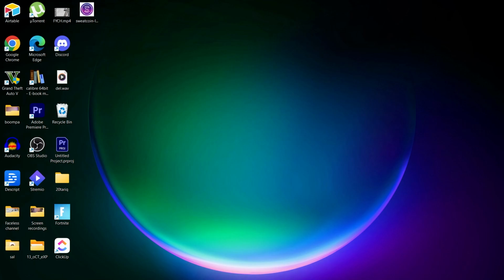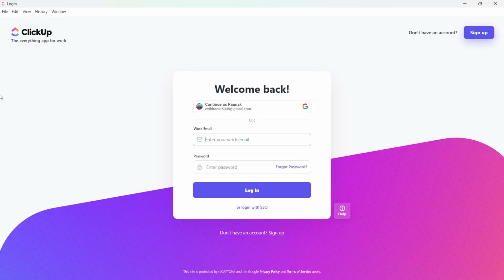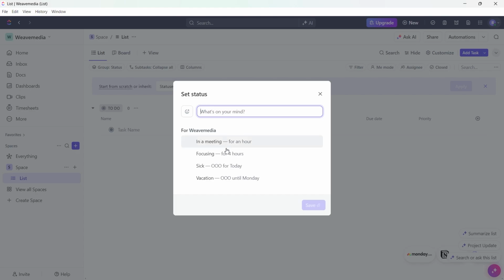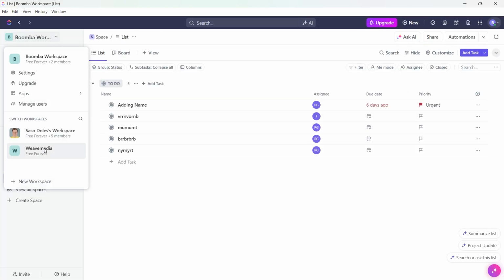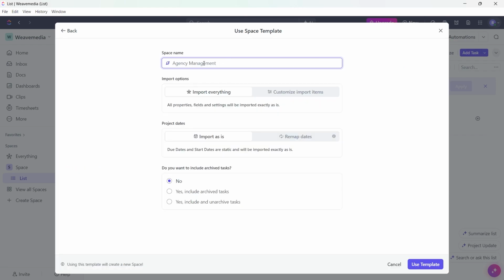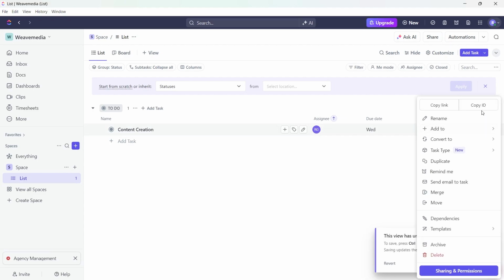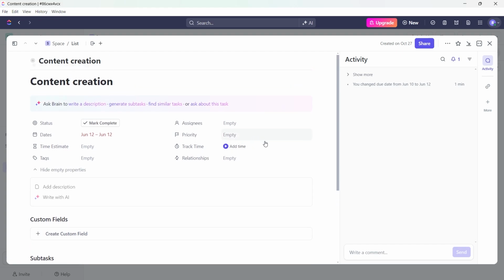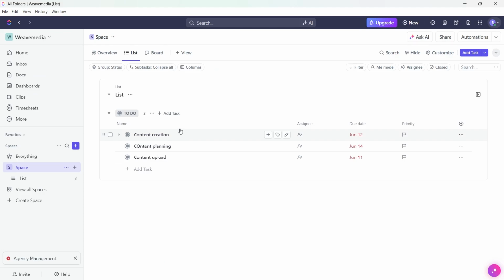How to Use ClickUp For Project Management - ClickUp Tutorial For Beginners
Learn How to Use ClickUp For Project Management - ClickUp Tutorial For Beginners
Discover how to use ClickUp for effective project management in this comprehensive tutorial for beginners! We’ll guide you through the platform’s features, from creating tasks and managing deadlines to collaborating with your team. Start maximizing your productivity and streamlining your projects with ClickUp today!